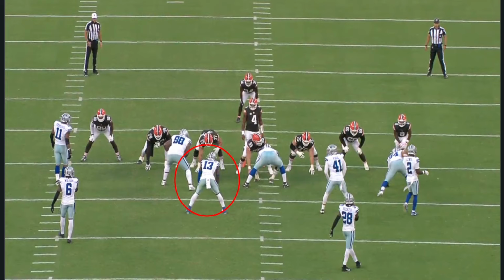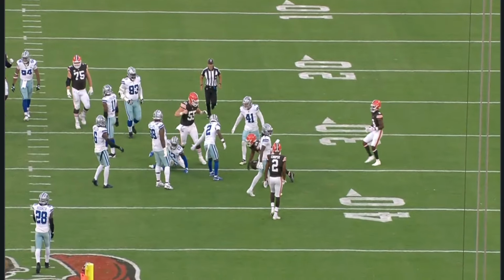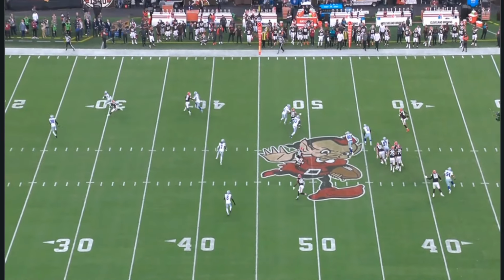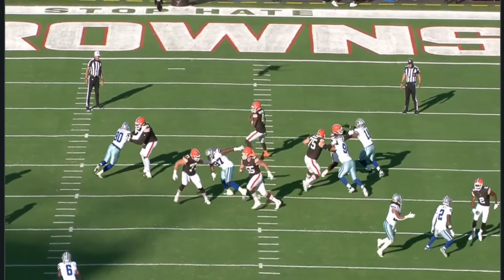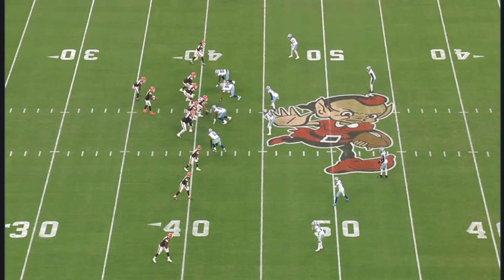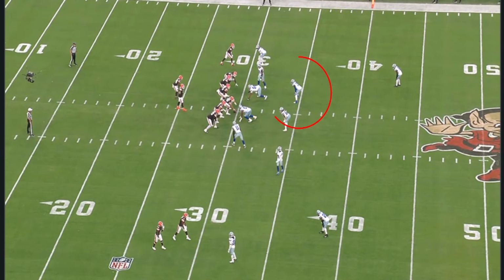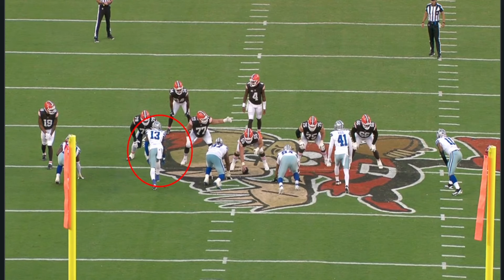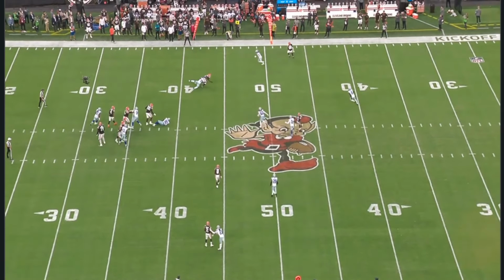Dallas Cowboys Demarvion Overshown is a GAME WRECKER! (Film Study)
Dallas Cowboys Demarvion Overshown was a complete game wrecker in his rookie debut vs the cleveland browns. The Dallas Cowboys 3rd round pick played lightsweek1 with 9 total tackles 1 sack Demarvion Overshown is a shot in the arm to the Dallas Cowboys defense. The Dallas Cowboys placed a huge emphasis on stopping the run and with the cowboys newest lb in his redshirt season mike zimmer and this dallas cowboys defense should reach a new level. In today's video we take a indepth film study look at the Dallas Cowboys young star.

Legal:
Any use of clips, articles from ESPN, FS1, the NFL and/or other YouTube channels in this video, were done so as criticism, comment, news reporting, and teaching and compliant with YouTube’s copyright guidelines and United States Federal Law: